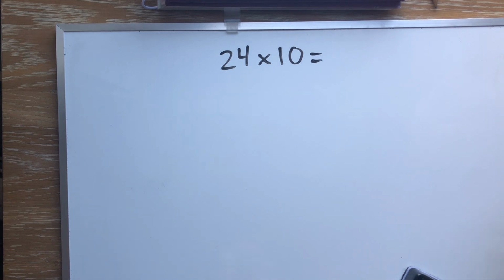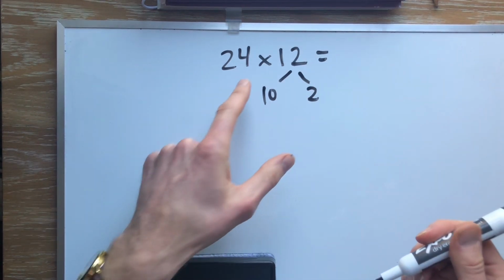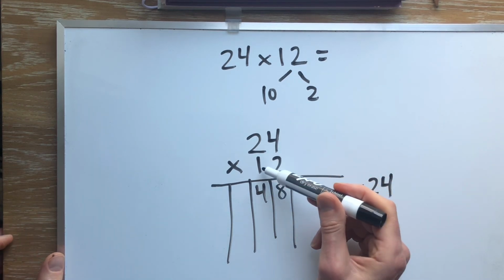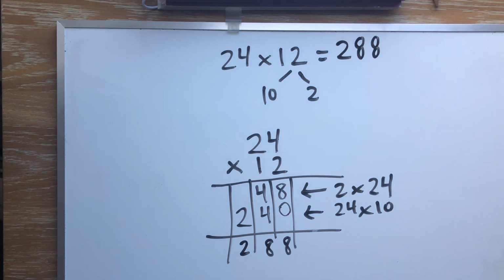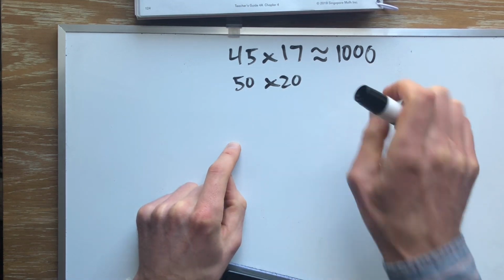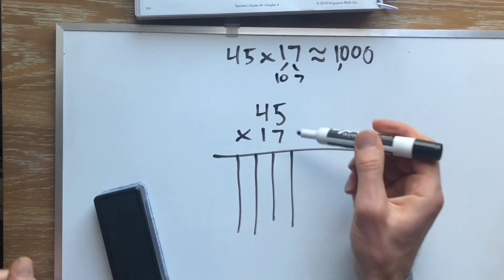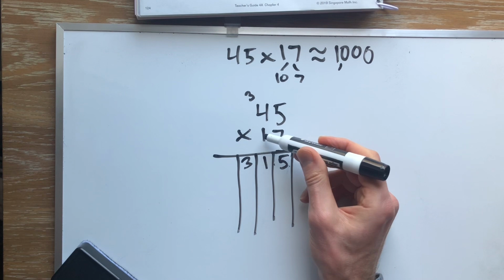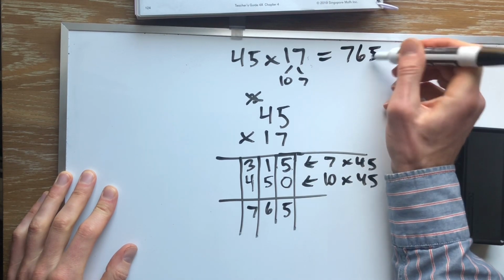Math for Friday